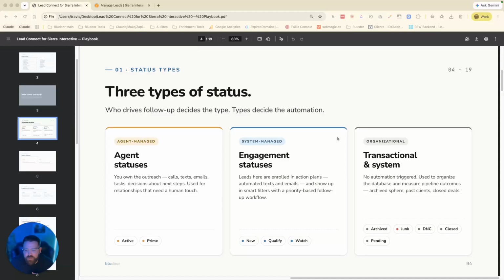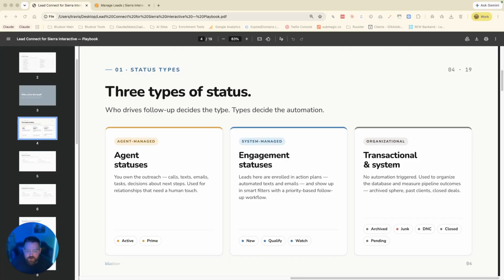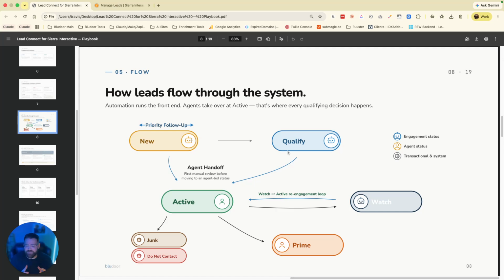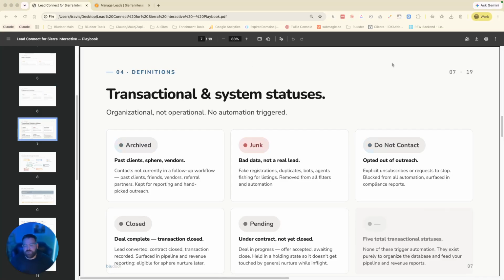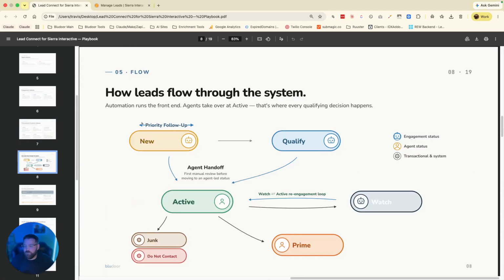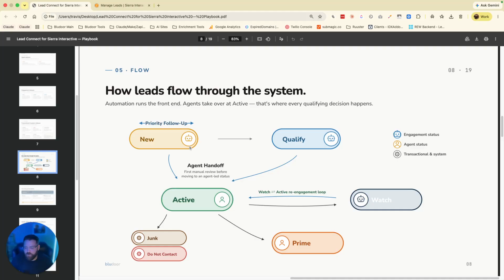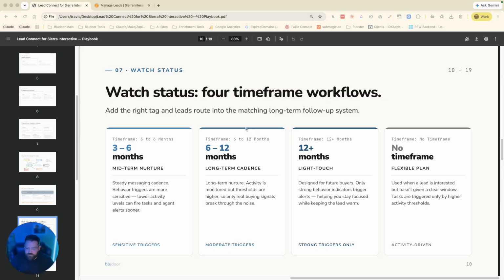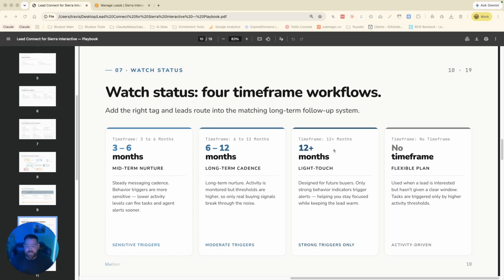Statuses & Lead Flow | Sierra Interactive Training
Understand how leads move through BluPrint, who owns the next action, and how statuses support accountability and follow-up.

In this lesson you'll learn:

• Lead ownership
• Status definitions
• Status progression
• Accountability workflows
• Best practices for managing lead movement